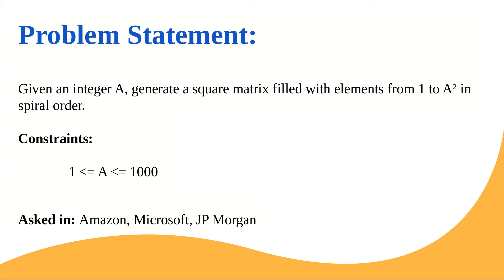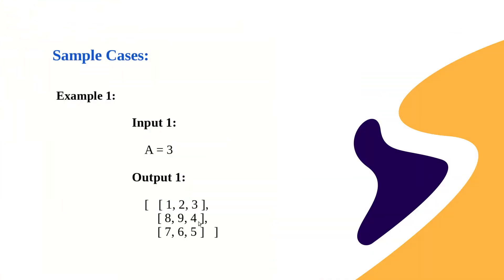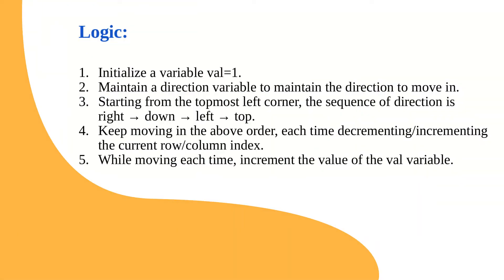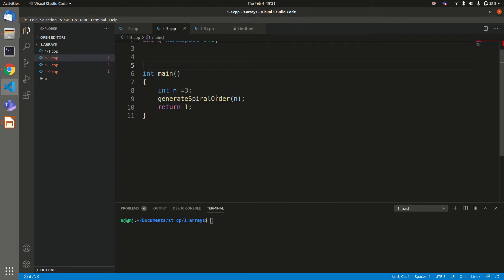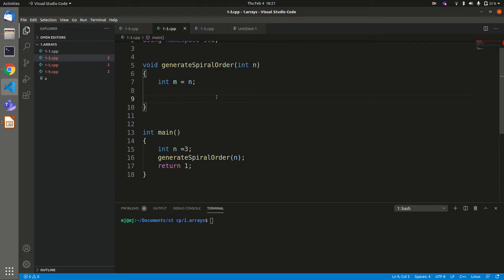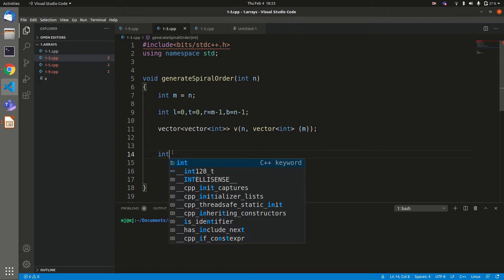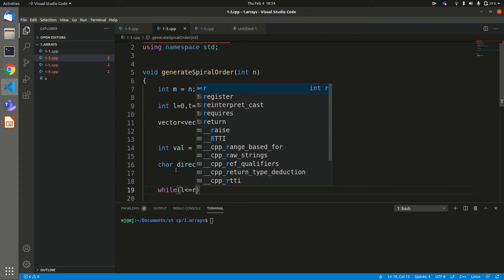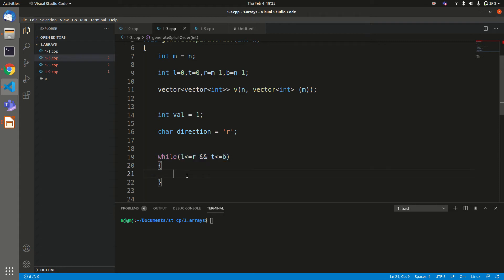Create Spiral Matrix | Algorithm Simplified | Tutorial 3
A spiral array is a square arrangement of the first N2 natural numbers, where the numbers increase sequentially as you go around the edges of the array spiraling inwards.

For example, given 5, produce this array: 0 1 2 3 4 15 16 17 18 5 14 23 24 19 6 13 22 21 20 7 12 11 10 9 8.